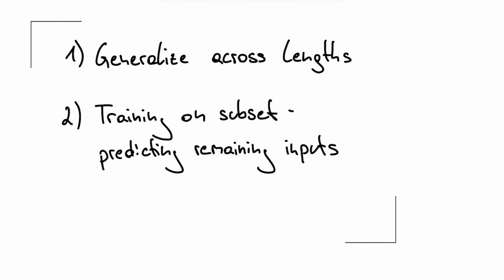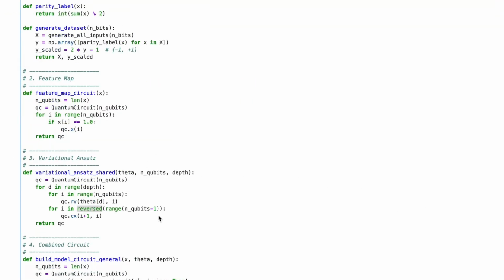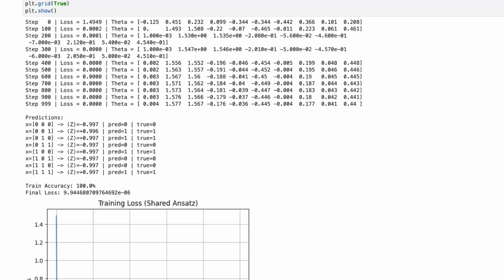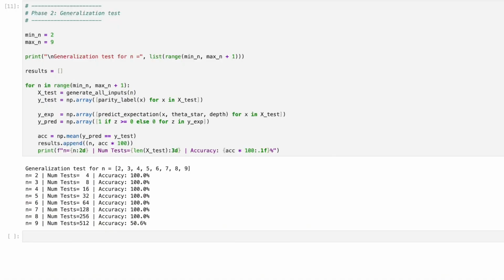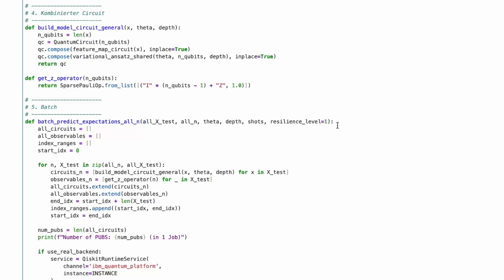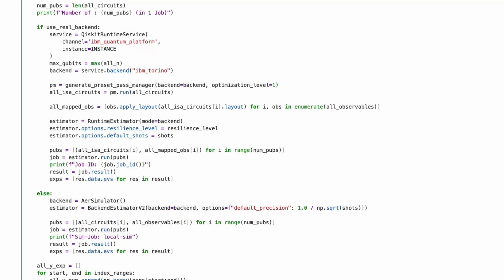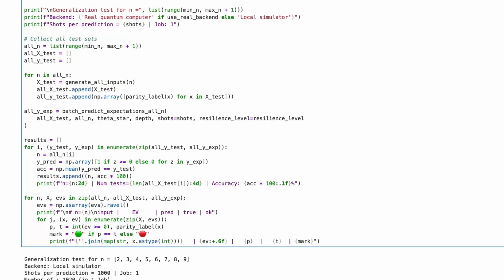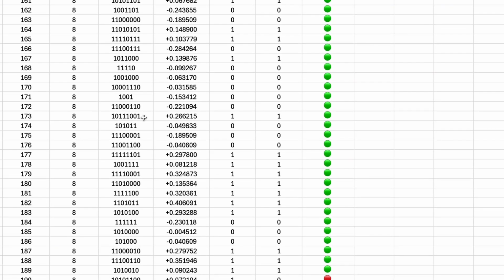Quantum Machine Learning Part 4 - Scaling Up the Variational Quantum Classifier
🟣 Scaling Up the Variational Quantum Classifier in Qiskit - with a real quantum computer!

In this video series, we explore Quantum Machine Learning from the ground up.
Our main goal is not just to show how QML works, but how to translate a classical problem step by step into the quantum world — and then scale it up using hybrid models, variational circuits, and Qiskit.
We start with intuitive classical baselines (e.g. neural nets), then show how those ideas map to quantum circuits. Each video builds on the last — perfect for anyone who wants to understand both sides of the story.

▶️ What we do in this video:
In this video, we take the XOR classification task and scale it up to longer input bitstrings — and show how to run the trained variational quantum model not just on a simulator, but also on a real quantum computer.

This is Part 4 of a 4-part series:
1️⃣ Basics of Neural Networks
2️⃣ Building a Variational Quantum Classifier
3️⃣ Implementing the Variational Quantum Classifier (previous video)
4️⃣ Scaling Up the  Variational Quantum Classifier (this video)